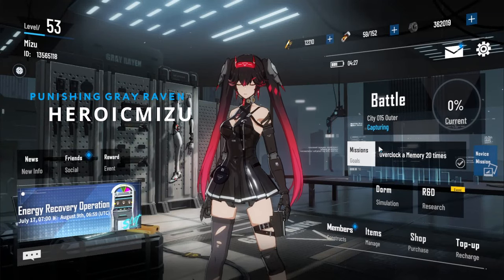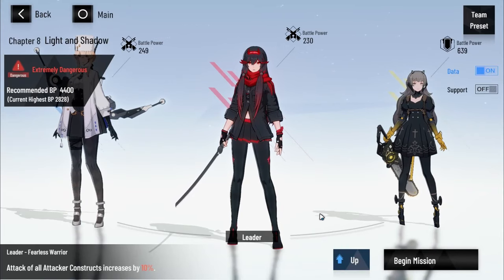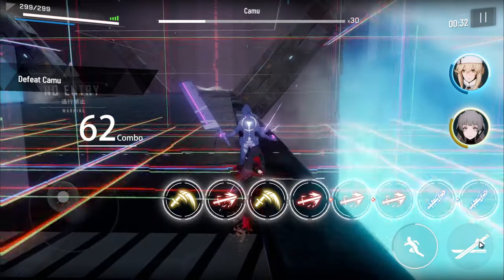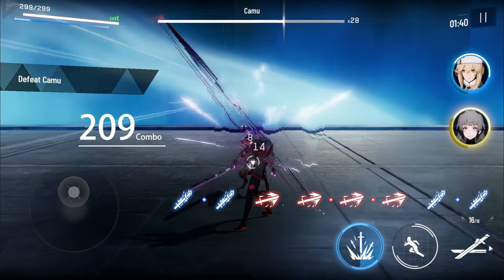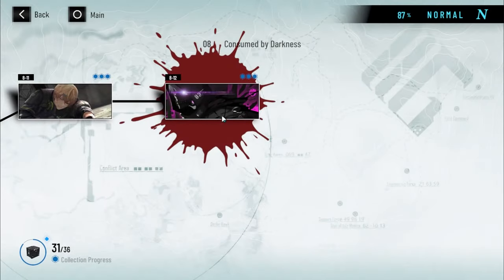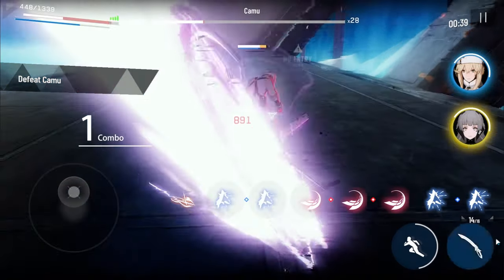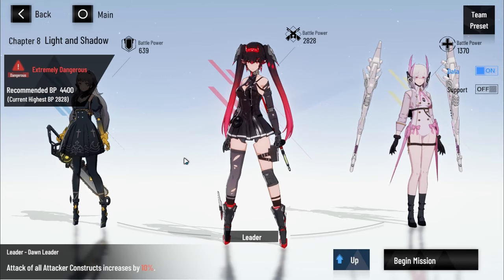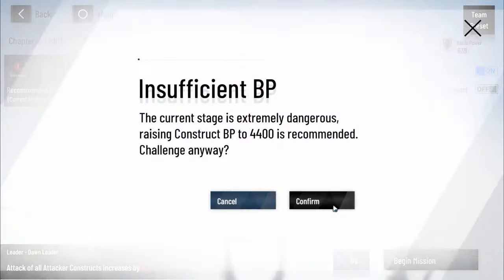HOW TO CLEAR 8-12 WITH ANY BATTLE POWER Punishing Gray Raven NO DAMAGE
I was practicing on clearing 8-12 today to make a 8-12 guide for Punishing Gray Raven and while practicing I discovered a strategy on how to beat 8-12 pretty easily.  What's nice is that you can clear 8-12 with any battle power for your constructs!   I use Lucia dawn for my main team, but no worries with this trick you can clear the stage with probably most of the melee characters and with B Rank Lucia especially.  For range characters I haven't had success doing this unfortunately.  You can lockdown Camu as long as you do this trick, it requires some concentration and timing, but makes the fight a lot easier.  You don't have to do this strategy the entire time, but hopefully it help you will beat 8-12 if you are having trouble.

Timestamps:
00:00 Intro
01:44 Low Battle Power Constructs Test (B Lucia, A Watanabe)
06:43 Lucia Dawn Team Tips
08:08 Lucia Dawn Run No Damage